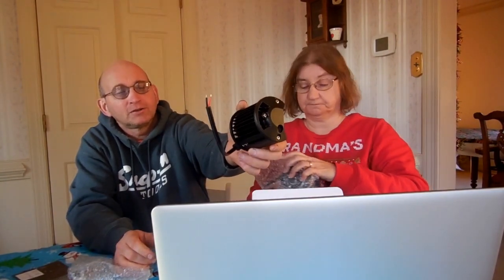Zmoon Quad Row LED Light Bar Review